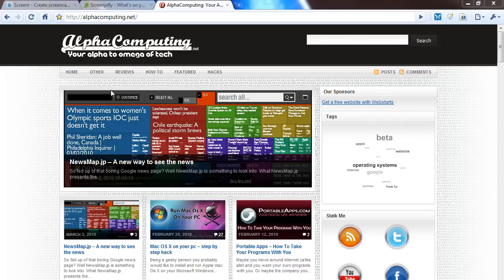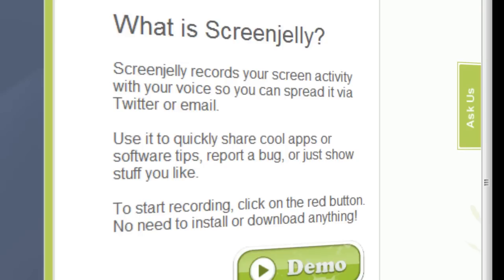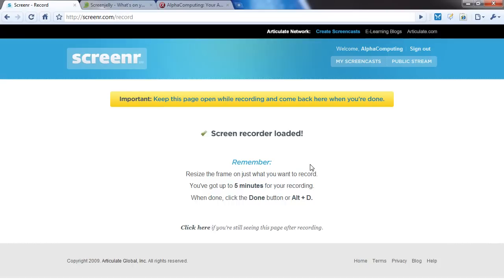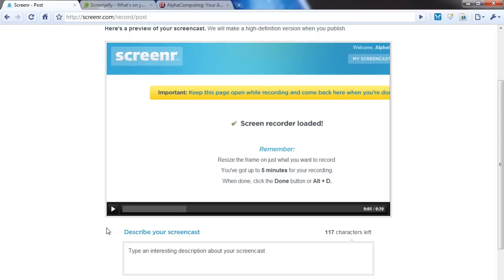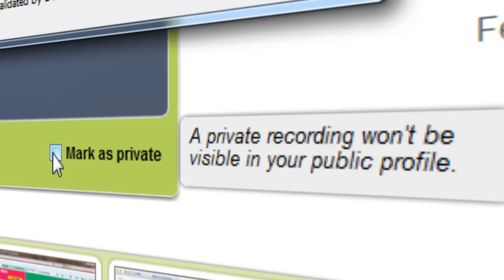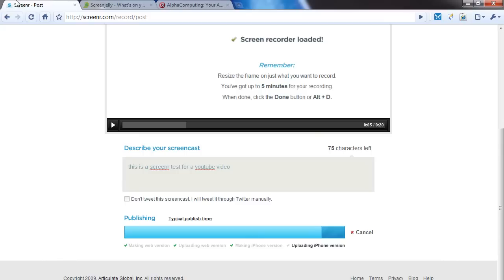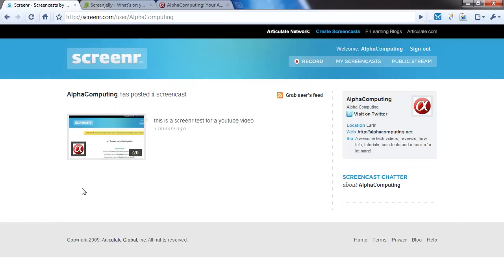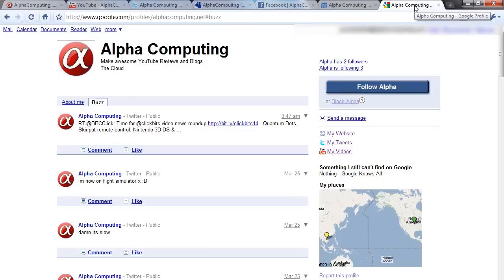Free Web Based Screen Recorder: Screenr and ScreenJelly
Have you ever been in the situation where your friend needed your help with a PC related problem and you really needed to show him your screen so that he could understand what he has to do, but you couldn't because you didn't have a screen recorder and it takes to long to send a video file. So what are you going to do? Well i have found two perfect services for this situation that will really come in handy next time.